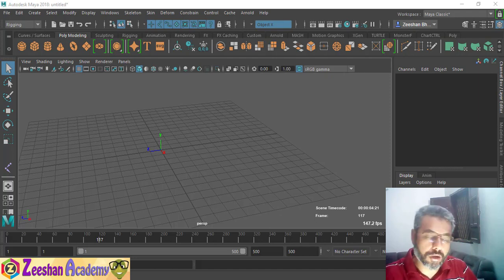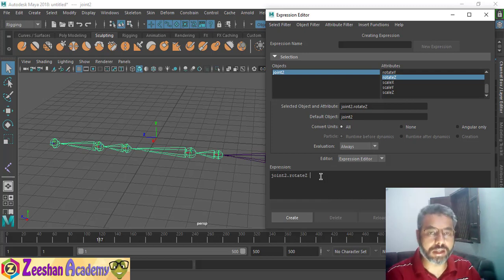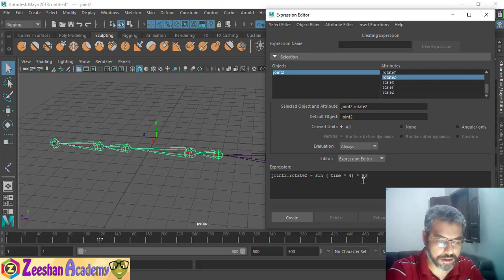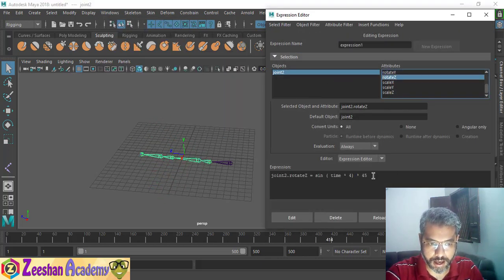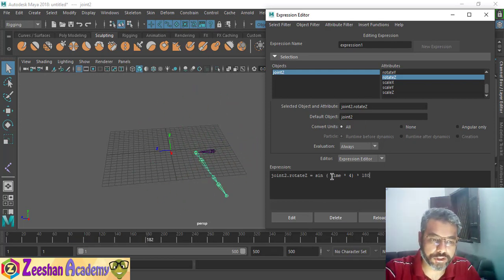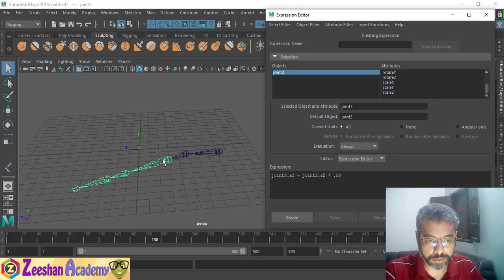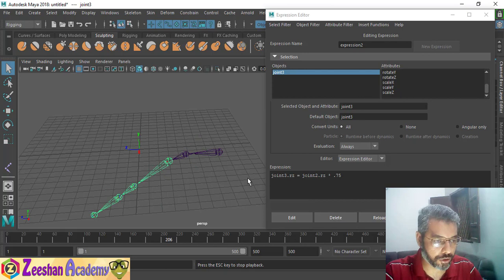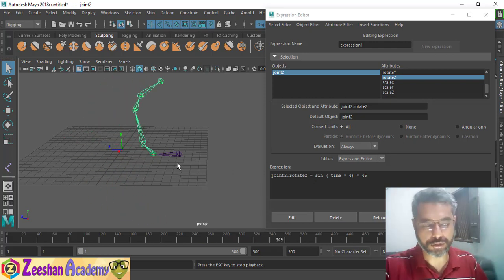Maya Tips in Minute 25- Expression editor for continuous wiggling cyclic motion of joints & objects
Maya Tips and Tricks in a Minute
In this tutorial I show how we can create a simple cyclic or wiggling contineous motion of any joints or objects using expressions in expression editor. this can be used for charactes hair, tail, cloth, or any other cyclic motion of objects like wheel, fan etc.

In this course the students will learn the various cool tips and tricks of using Autodesk Maya 2018. throughout his curse series I will talk about hidden features and new tools in Autodesk Maya 2018.
This course contains basic Maya tips and Tricks that would facilitate every Maya users in working efficiently and easily. The tips contains many hidden features in Maya that not many new learners are aware of. Knowing these tips will greatly enhance the ability of Maya users and ill make their life easy while Modelling and Animation in Maya.